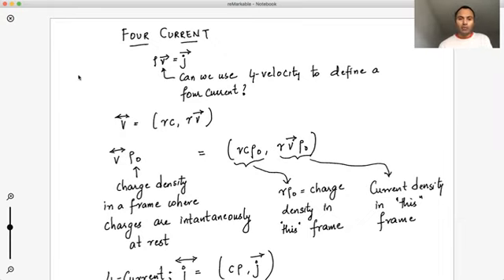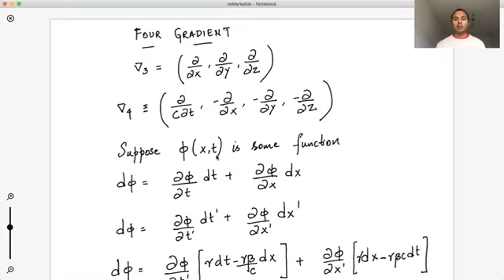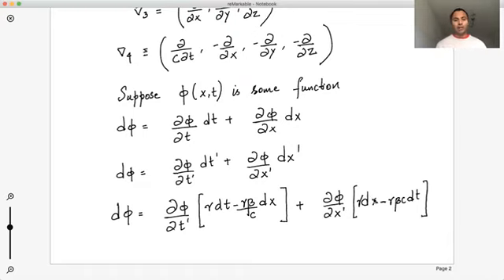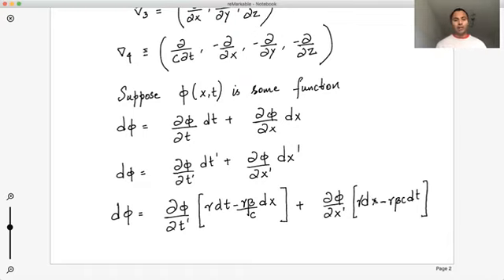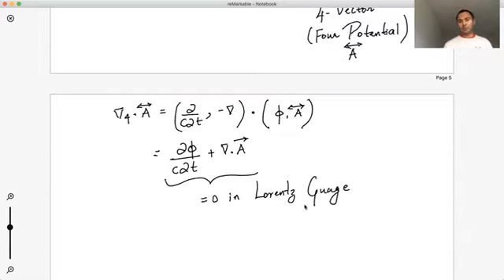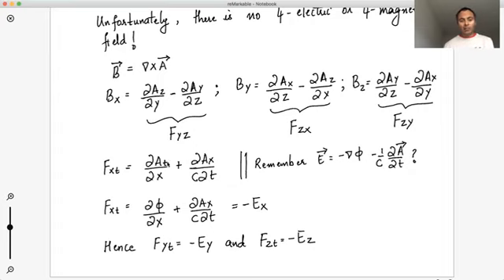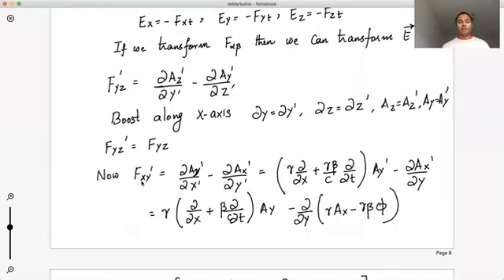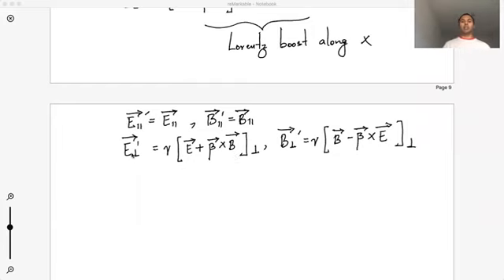week 5 snippet 1